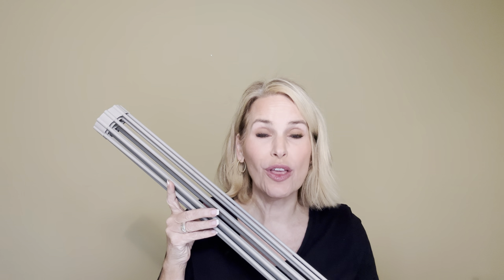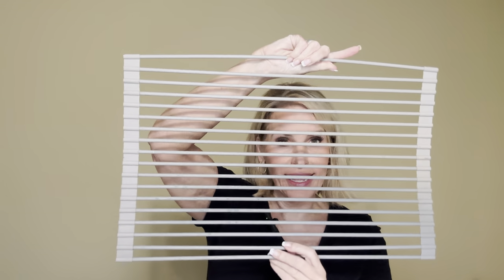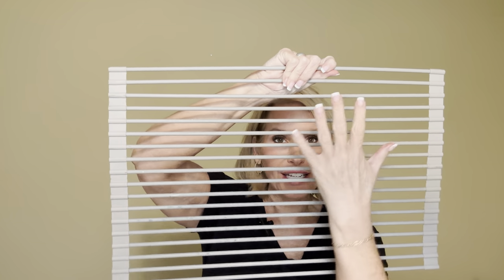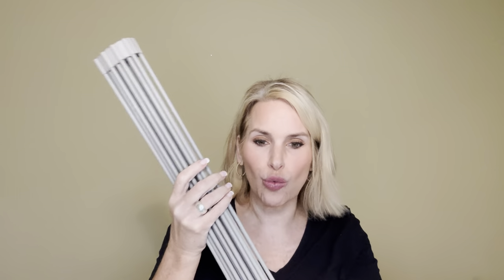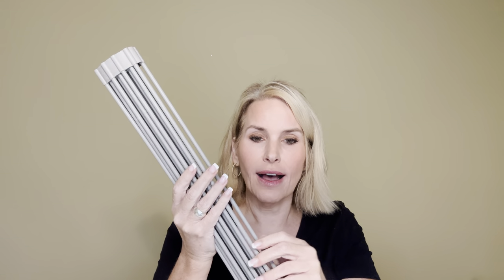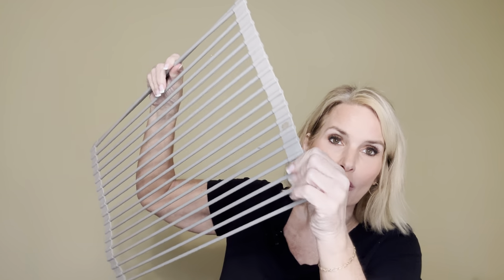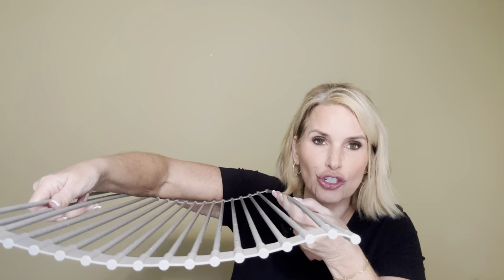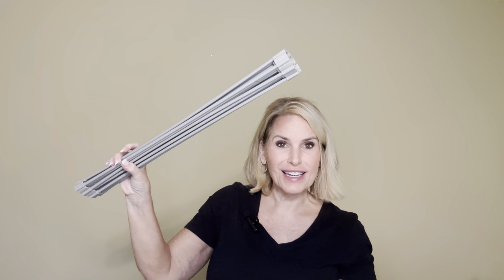Over The Sink Multipurpose Roll-Up Dish Drying Rack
Surpahs Over The Sink Multipurpose Roll-Up Dish Drying Rack (Warm Gray, 17.5" x 13.1" - Small)

High-end quality, made of FDA food safe grade silicone wrapped stiff metal steel rods.
Resistant to rust, non-slip, durable, glassware friendly, and sturdier than stainless steel racks. Oil-resistant, very easy to clean. Collapsible, and rolls up for easy storage. Welcome to compare.
Heat resistant up to 400°F (204°C), BPA-Free, Can be used as heat resistant trivet mat on countertop. Dishwasher Safe.
Warm Gray color makes you a cozy, natural, and sophisticated feel, perfectly matches popular trendy kitchen painting color themes.